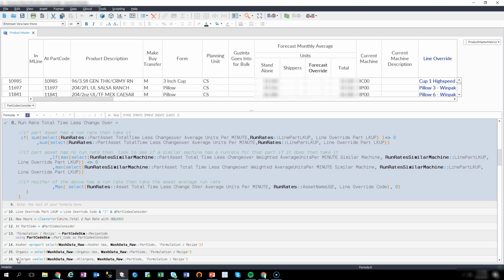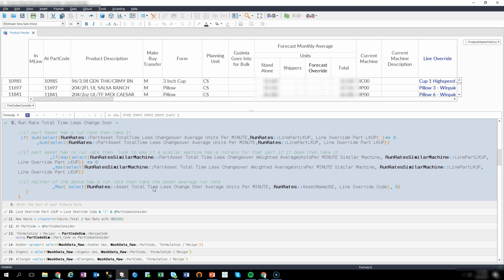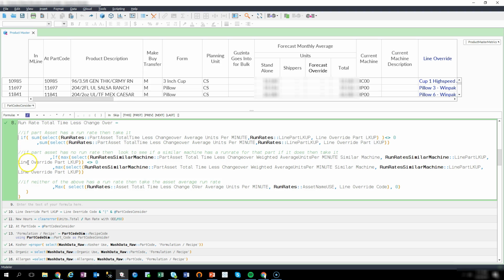Learn Quantrix Modeler: Comments In a Formula Short Cut Keys 0219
QuantrixAuthority.com

How to comment out certain sections of your formulae using a short cut key.  cntrl + /  Control plus forward slash